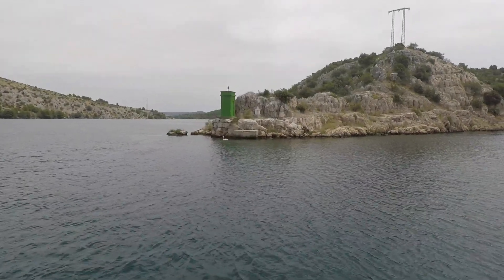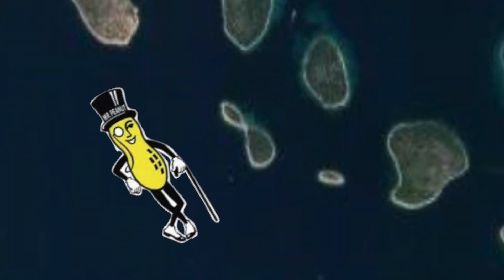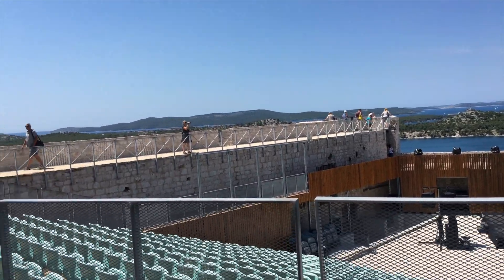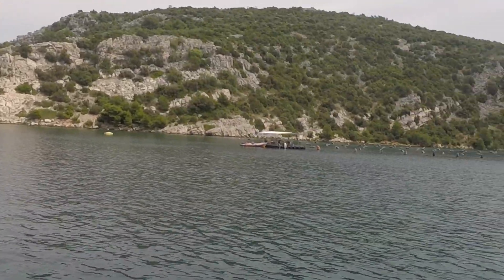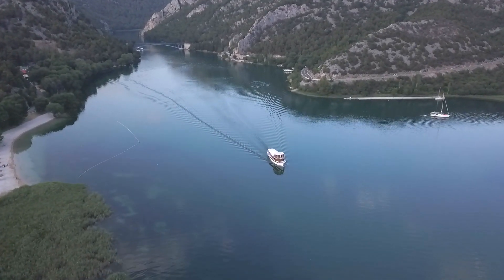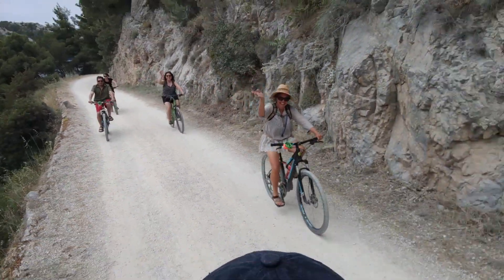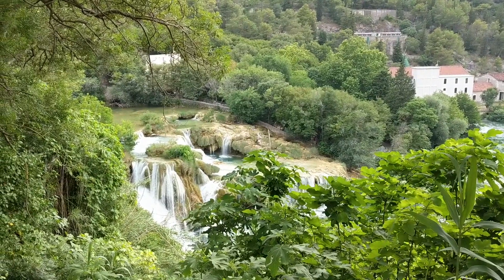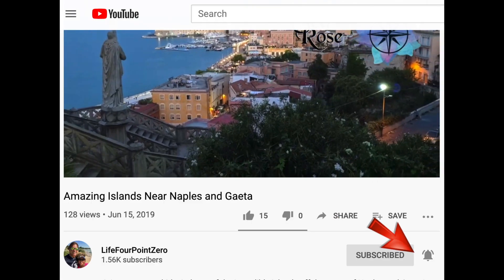Sailing Croatia - In Search of Waterfalls | Ep. 53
Come join us on the fourth in our multi-part series on sailing the coast of Croatia. We depart Trogir, discover the beautiful oasis of Dvainka island, before navigating up the Krka River past Sibenik to Skradin, to take in the Krka National Park and it’s waterfalls.

Do check out our blog site as well We periodically post written stories and pictures of our sailing adventures on our blog.

- Acoustic Rythm 11 - by Stefan Mothander
- Up to You (Instrumental Version) - by Windshield
- Tag Along - by Foreland feat. Erik Humble
- The Rest of Me - by Zyke